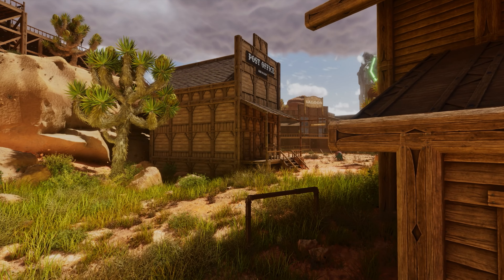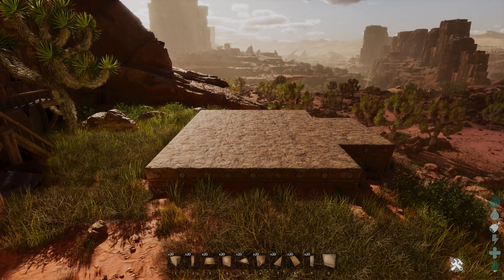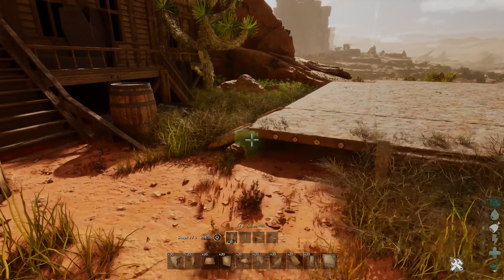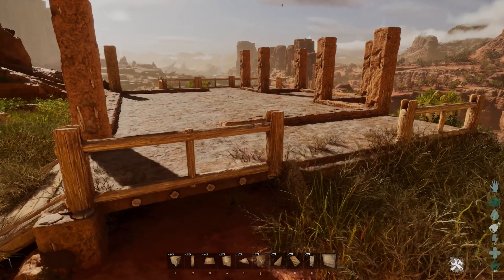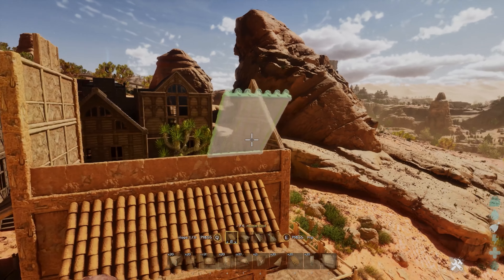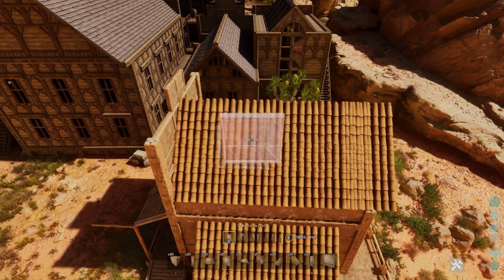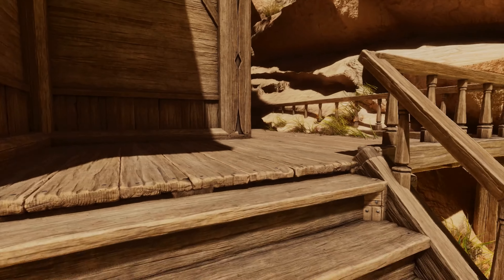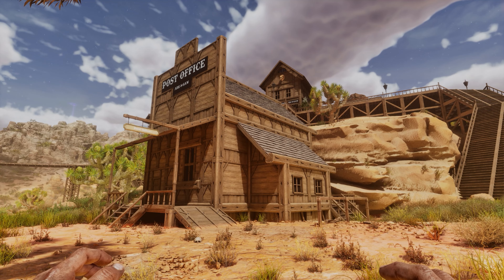Western Starter House | Post Office Build Tutorial | ARK: Survival Ascended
Build guide for my frontier house, western starter house or post office in ARK: Survival Ascended!

0:00 Intro
0:49 Foundations
4:26 Front
7:01 Right side
8:25 Back
9:49 Roof start
10:50 Left side
12:26 Finish roof
12:56 Finishing details
14:44 Tour